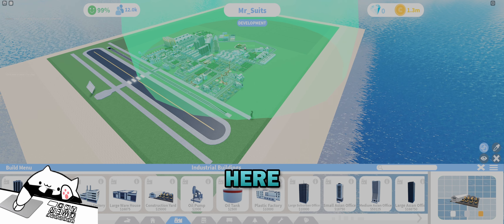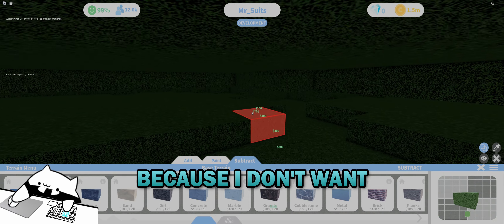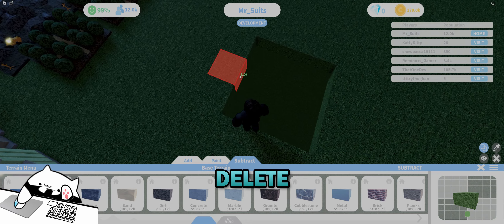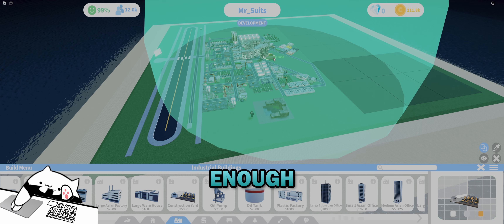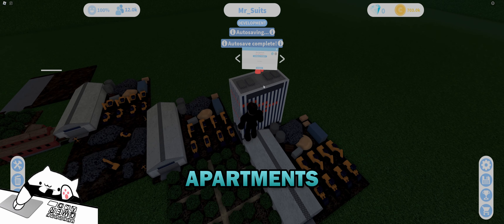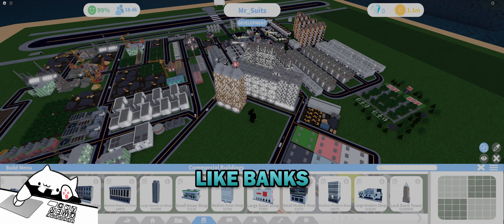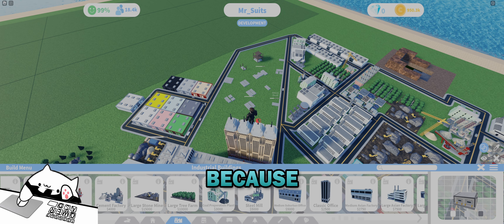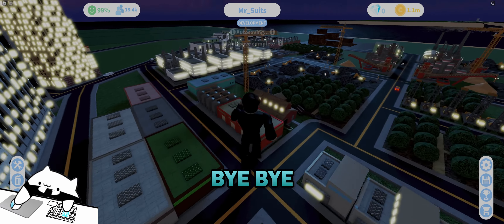Unlock Creative Mode in Mini Cities 2!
Dive into the ultimate guide for 'Mini Cities 2 [BETA]' where I unveil the secrets to unlocking a 'creative mode' for your city building! This episode is all about maximizing construction yards, automating resource delivery, and utilizing underground space for efficient gameplay. 🏗️

Key takeaways:

How to strategically place construction yards for automated resource delivery. 🔄
Balancing your budget with construction costs and income from bank towers. 💰
Tips on managing resources like wood, steel, and more for large-scale constructions. 🌳🏗️
Building a variety of structures without manual resource management. 🏠🏥
If you're looking to elevate your gameplay in 'Mini Cities 2' and build more without the grind, this video is for you! From underground construction yards to efficient city planning, I cover it all.

Share your thoughts and what you'd like to see next in the comments!

In my latest dive into "Mini Cities 2 [BETA]", I'm taking things to a whole new level. Think of it as flipping the switch to 'creative mode', but with a twist. This episode is all about cranking up your construction and resource management game. I'm talking underground construction yards - yeah, you heard that right. We're going subterranean to save space and keep things efficient.

But that's just scratching the surface. The real game-changer here is how I've set up these yards to automate the whole resource delivery process. It's about working smarter, not harder, minimizing the need to micromanage every little thing. Plus, I'm maximizing every inch of the game's buildable area, which is pretty cool if you ask me.

We're not just tossing blocks around, though. I get into the nitty-gritty of managing different resources, like wood, bricks, steel - you name it. And, of course, there's the whole balancing act between spending cash on construction and raking it in from bank towers.

I've packed this episode with a bunch of tips and tricks I've picked up along the way. You'll see how construction yards can really cover your city's needs and how the distance, not the path, affects delivery times.

And hey, variety is the spice of life, right? So, I'm building everything from cozy houses to essential public services, all without the usual resource management headache.

But wait, there's more on the horizon. I'm already cooking up plans to tear down the top layer of my city and whip up something even more epic.

So, if you're keen on stepping up your "Mini Cities 2" game, or just want to see some cool city-building action, this episode's for you. I'm all about building not just cities but also a community here. Cheers and happy building! 🏙️🎮🛠️

📌 Timestamps:
0:00 - Intro: Entering Creative Mode
1:15 - Crafting the Underground Yards
3:30 - Automating Resource Delivery
6:50 - Efficient Space Utilization
10:15 - Resource Management Deep Dive
13:40 - Balancing the Budget
17:05 - Gameplay Tips and Tricks
20:30 - Building a Diverse City
24:00 - Future City Plans
27:15 - Closing Thoughts and Engagement
30:00 - End